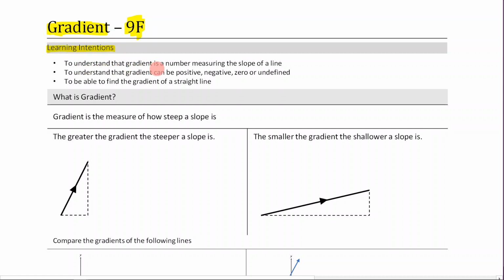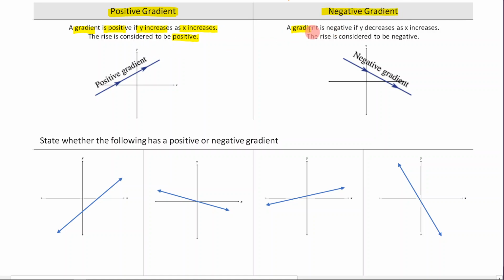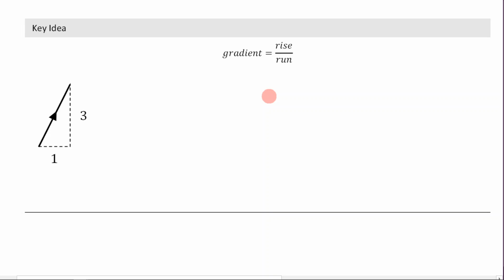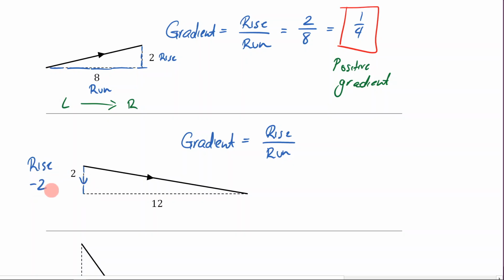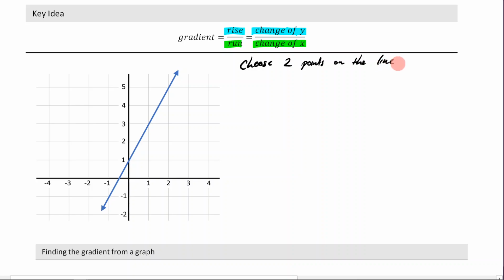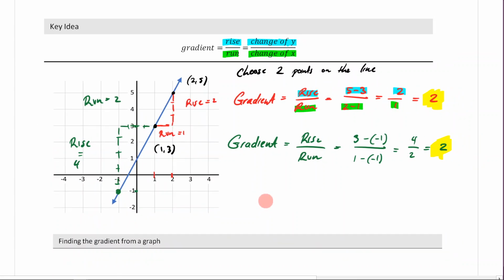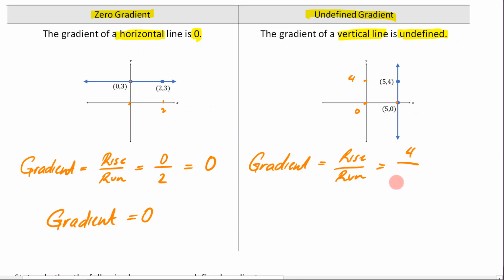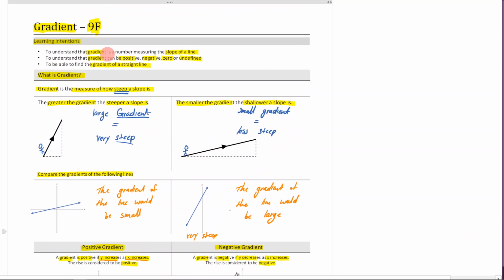9F - Lesson - Gradient - Y8